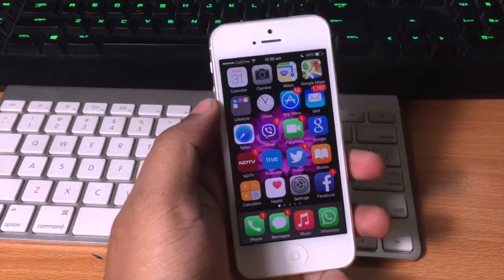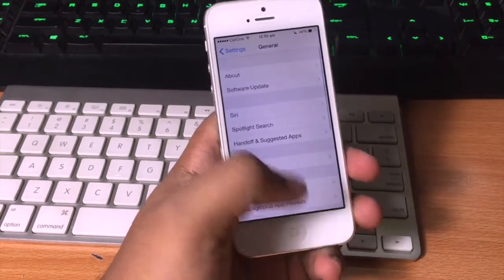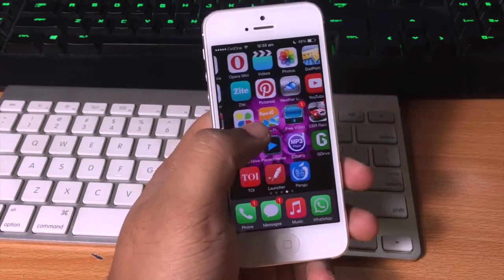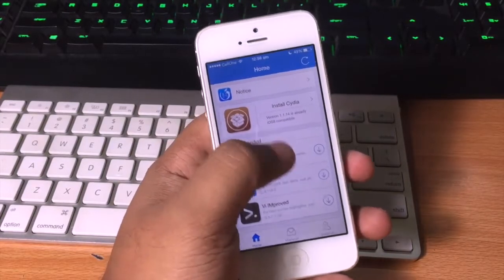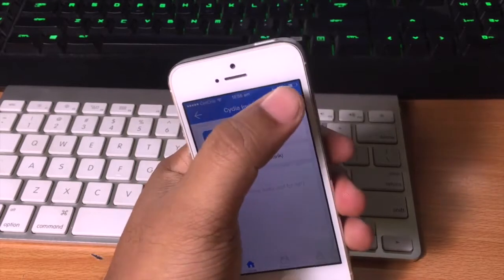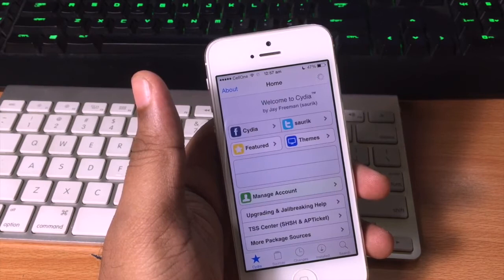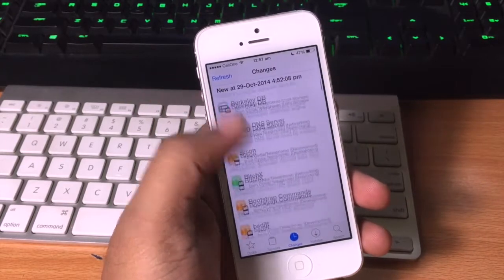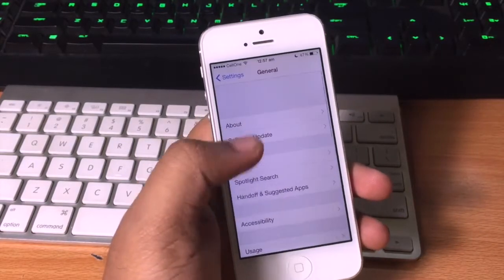Install Cydia on iOS 8.1 Using Pangu Jailbreak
How to Install Cydia on iOS 8.1 and iOS 8 using Pangu Jailbreak tool.

vShare Pro
vShare Download
Pangu iOS 8
Cydia on iOS 8.1
install Cydia on iOS 8
install cydia on iOS 8.1
Cydia iOS 8.1 install
Pangu 8 Cydia 8.1 install
Pangu iOS 8
Pangu iOS 8.1
Cydia iOS 8.1 pangu